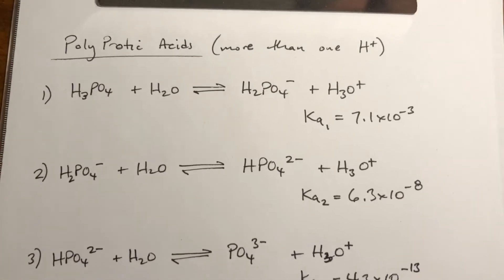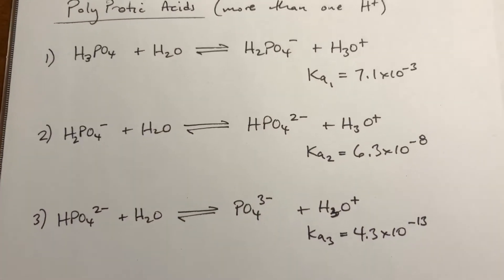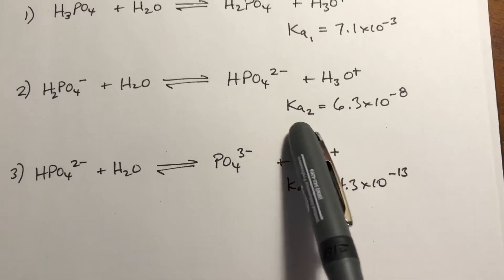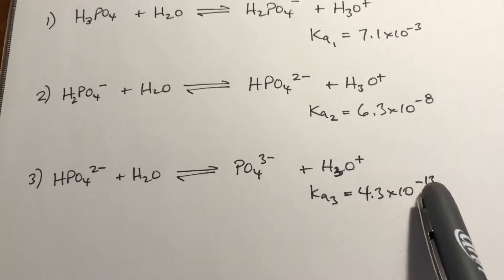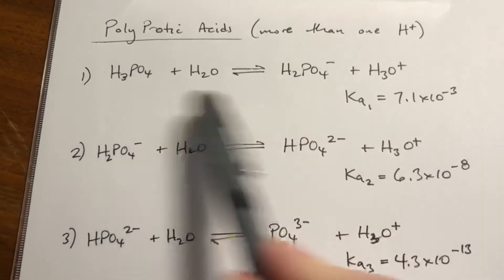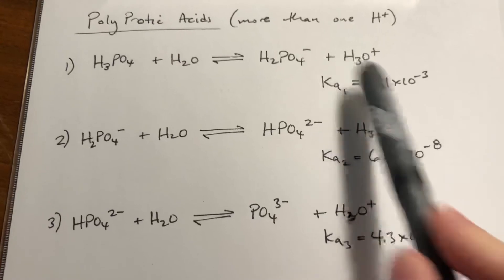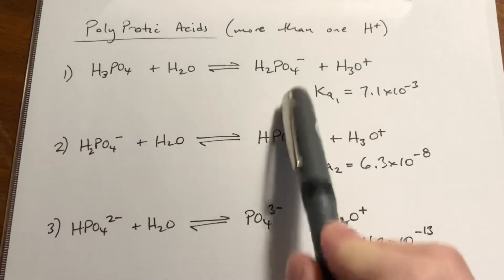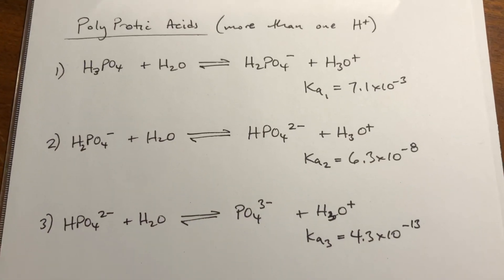Polyprotic acids (H3PO4)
Explanation of how phosphoric acid dissociates.